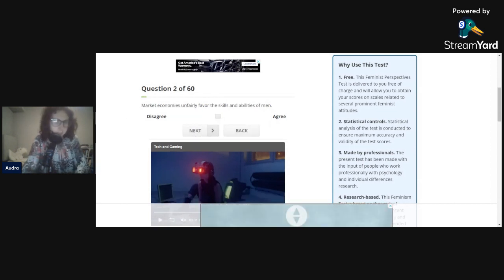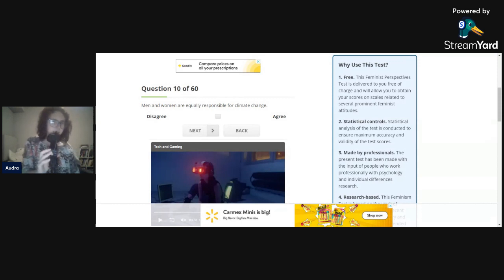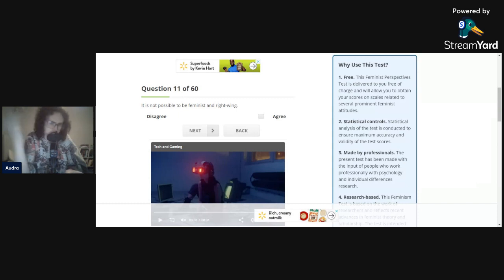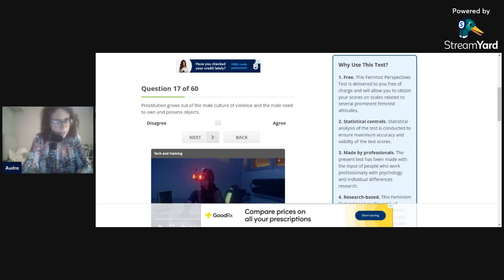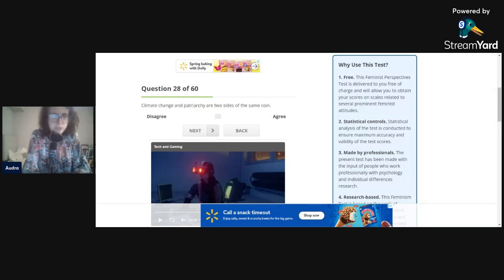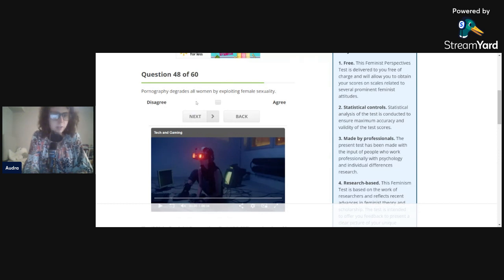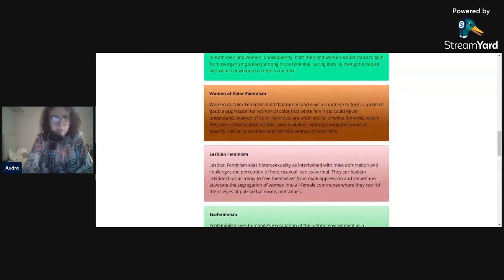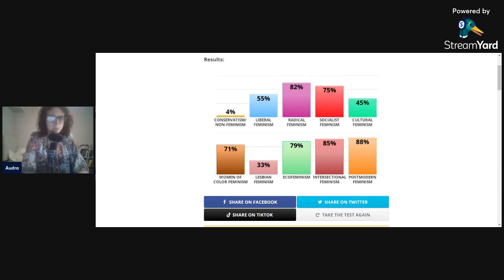Audra takes the 'Feminist Perspectives Test'